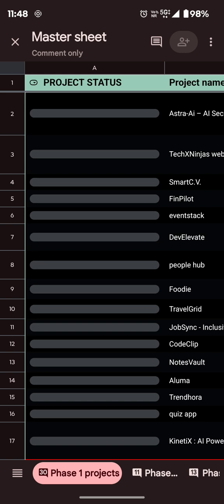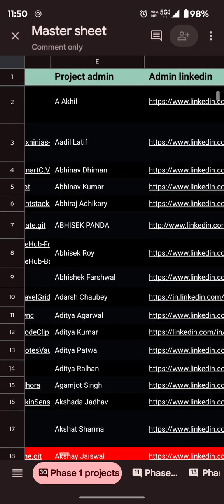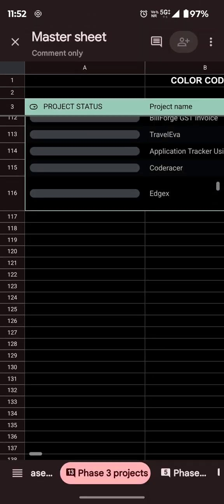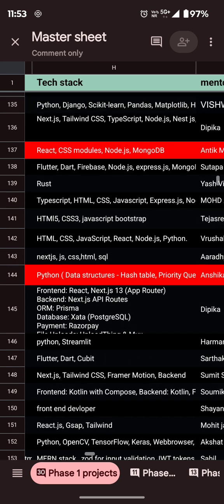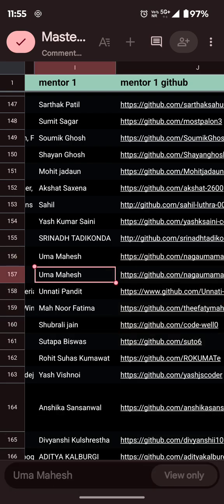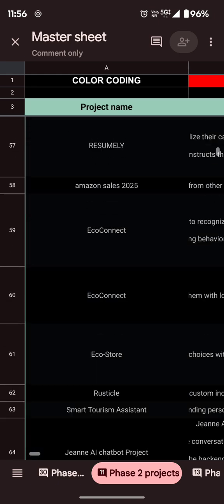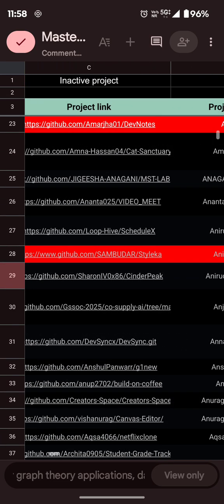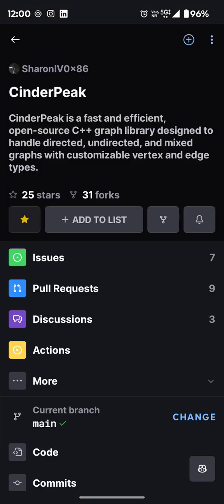GSSoC 2025 Detailed Project Selection Procedure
Girl Script Summer Of Code 2025 Project Selection Step by Step Procedure!!

GirlScript Summer of Code 2025 — Project Selection: Step-by-Step (Clean • Classy • No-nonsense)

Ready to turn your idea into an accepted GirlScript Summer of Code project? This video walks you through the entire selection pipeline — from choosing a high-impact idea to polishing a proposal mentors can’t resist. Short on fluff, heavy on action. Let’s get you shortlisted.

Chapters 0:00 — Welcome & Overview
0:45 — What GirlScript SoC looks for (expectations & values)
1:40 — Eligibility, timeline & rules you MUST know
2:30 — Choosing the right idea: impact, scope, and realism
4:15 — Scoping a project: MVP vs stretch goals
5:10 — Building a minimal prototype / demo the RIGHT way
6:20 — Writing a winning proposal — structure + sample lines
8:10 — How to present technical plan, timeline & milestones
9:10 — Reaching out to mentors & community the professional way
10:00 — Common mistakes that kill applications (and how to avoid them)
11:00 — Final checklist before you hit Submit
11:40 — Quick Q&A + next steps

A practical, repeatable method to pick an SoC-worthy idea.

A tidy proposal structure you can copy and paste.

How to scope work so reviewers see you as reliable and realistic.

Mentor outreach templates that don’t sound desperate.

A final pre-submit checklist so nothing silly gets missed.

Downloadables & Resources (in the pinned comment)

Proposal template (editable)

Idea checklist & scoring rubric

Mini roadmap sample (4–8 week milestone plan)

Mentor outreach script + GitHub PR checklist

Quick checklist (copy → paste before submitting)

1. One-sentence problem statement ✅

2. 3 measurable deliverables (MVP first) ✅

3. 4–8 week milestone timeline + tasks ✅

4. Prototype or demo link (even a GIF works) ✅

5. Contribution/communication plan with mentor ✅

6. README + install/run steps in repo ✅

Pro tips (tell it like it is)

Less buzzwords, more clarity. Say what you’ll do, not what you’ll vaguely improve.

Keep the scope bite-sized — reviewers prefer done over dreamy.

A simple working demo beats a perfect theoretical plan.

Show prior contributions (even one small PR helps).

Be professional and polite with mentors — persistence ≠ pestering.

Who is this for? Students, bootcampers, beginners to intermediate open-source contributors, and anyone serious about making a submission that stands out.

Share the video with a friend who’s applying (or should be).

Good luck — you’ve got this. Go build something useful and ship it.